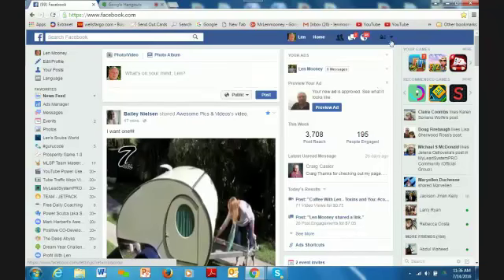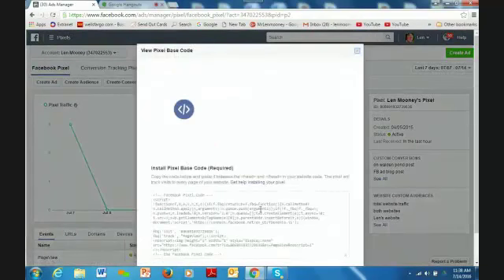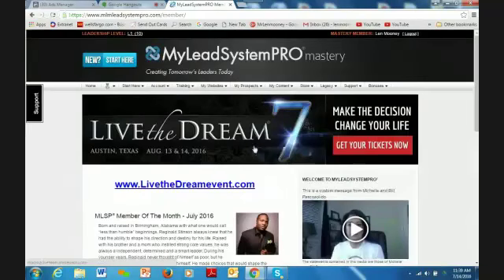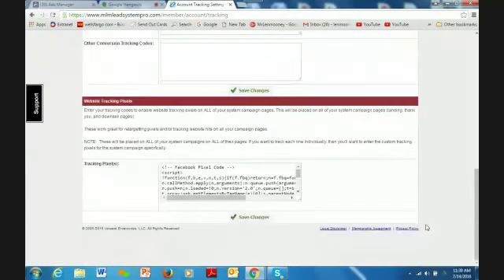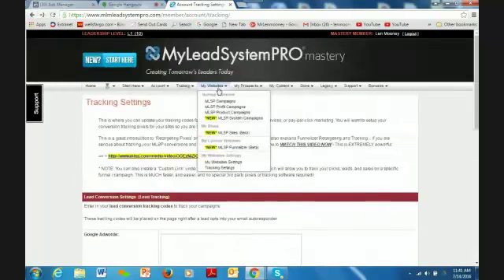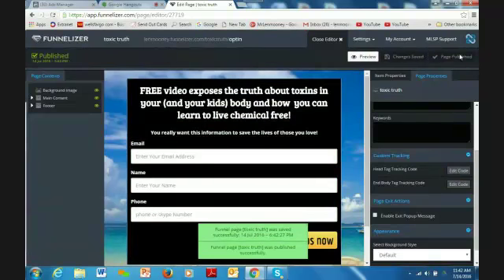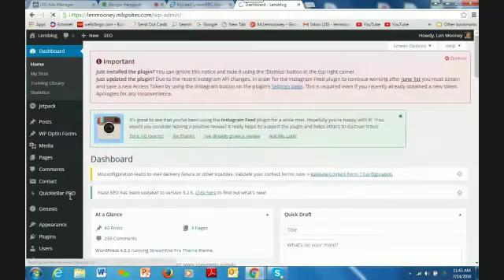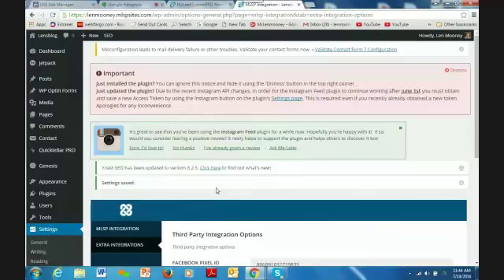7 14 16 Facebook Retargeting